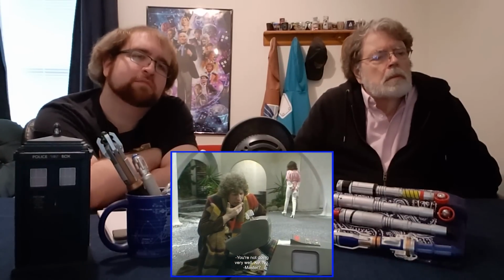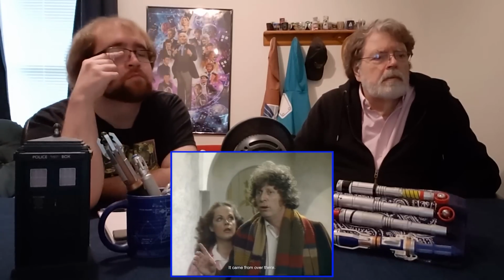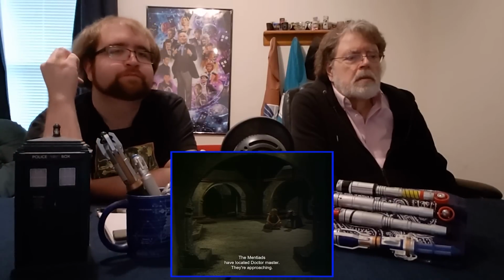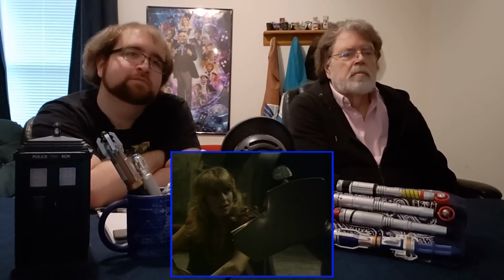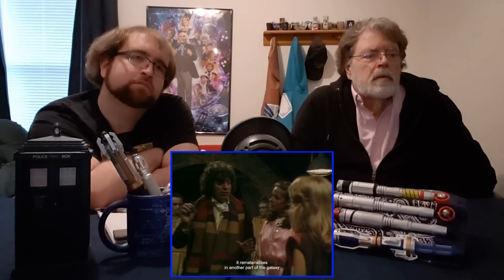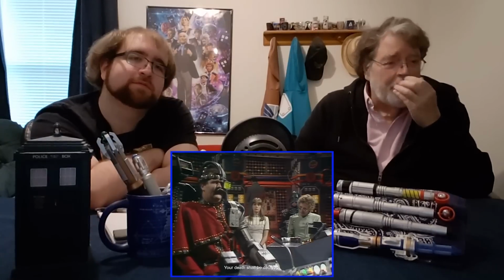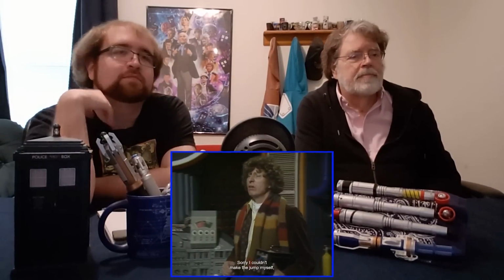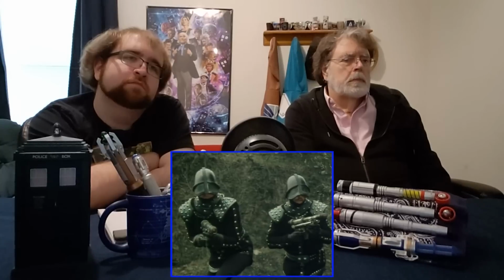Doctor Who: Classic 16x2: "The Pirate Planet" Parts 1-4 | Reaction!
These aren't your Dad's or your kids' pirates for that matter on Season 16 Serial 2 of Classic Doctor Who - The Pirate Planet Parts 1-4!

Timestamps:
00:00 - Intro
05:00 - Part 1: Romana is Cute
15:16 - Part 2: Godzilla vs Kong was Right
21:23 - Part 3: K9 vs Avatron
29:23 - Part 4: More Confusing than King Crimson
33:23 - Discussion